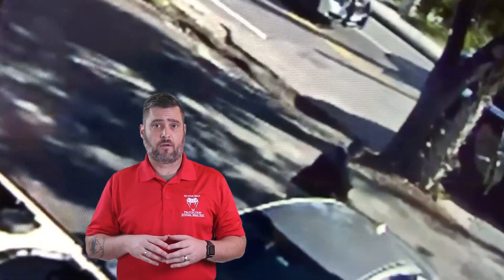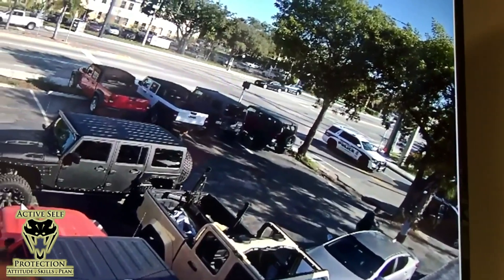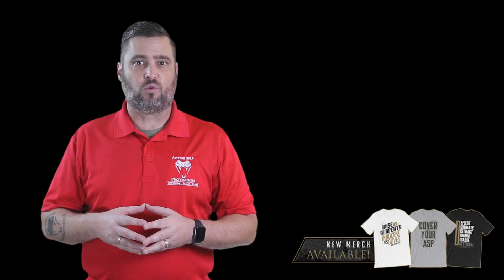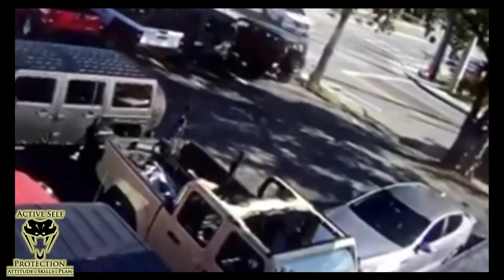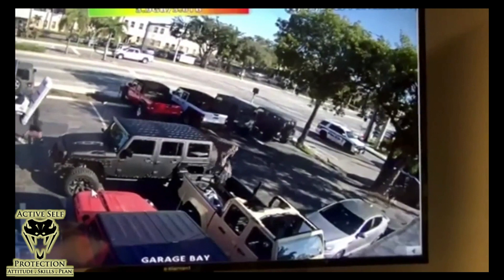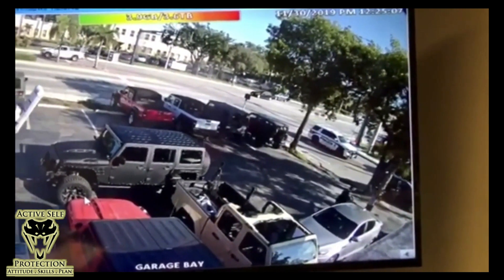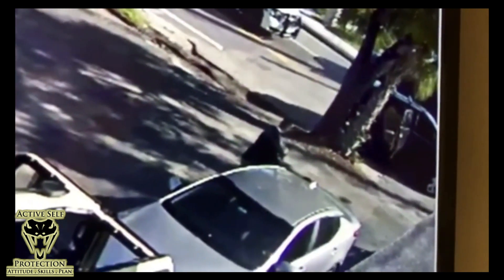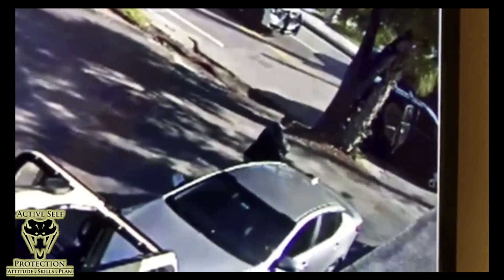Shop Employee Holds Bad Guy Until Police Can Get There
Please thank MantisX for bringing us today’s video of Shop Employee Holds Bad Guy Until Police Can Get There! I seriously DO use the system in my own dry fire training and with students on the range and you can get one

If you want to train and get better at real life self-defense, join us on the ASP Extra channel to learn how to respond to situations like Shop Employee Holds Bad Guy Until Police Can Get There!

Need a Quality Holster? Here are a few that we recommend:
Full Kydex

If you value what we do at ASP, would you consider becoming an ASP Patron Member to support the work it takes to make the narrated videos like Shop Employee Holds Bad Guy Until Police Can Get There? gives the details and benefits.